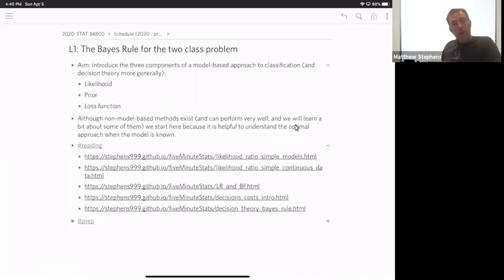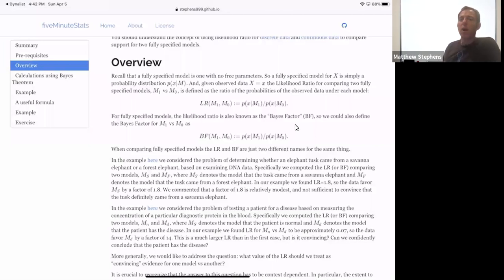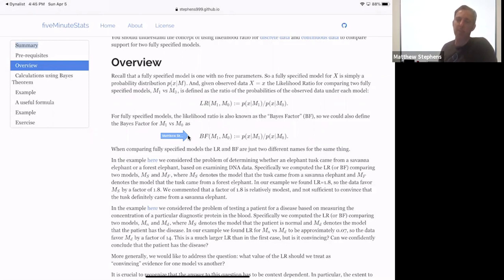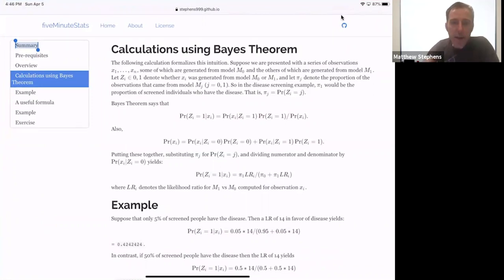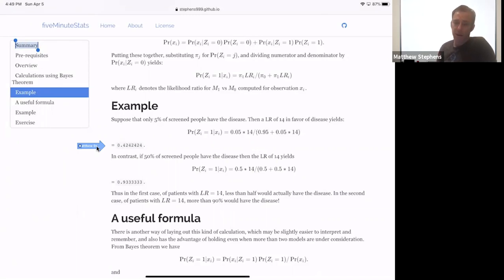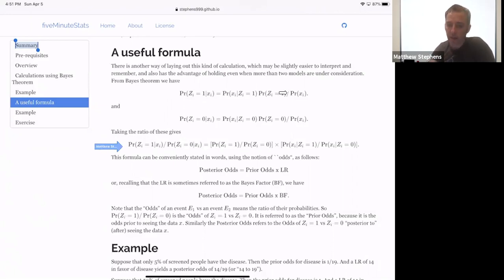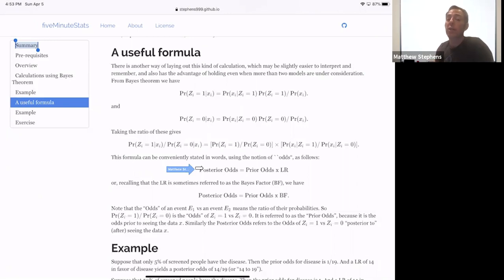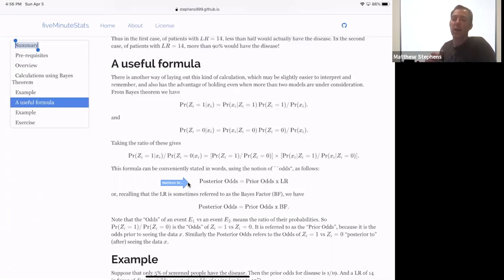03_lr_bayes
Video to accompany notes on likelihood ratio and bayes factors